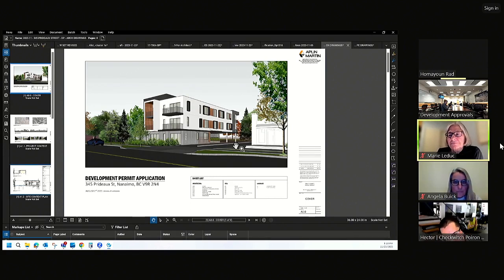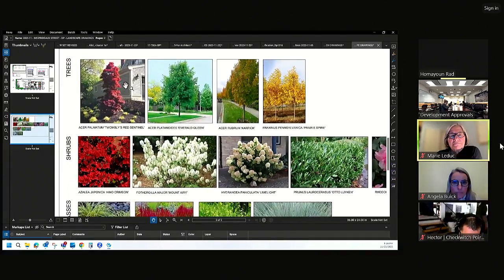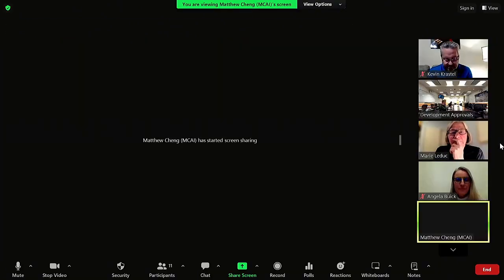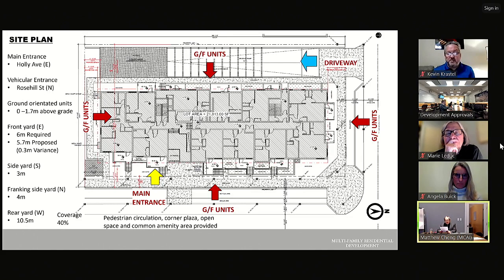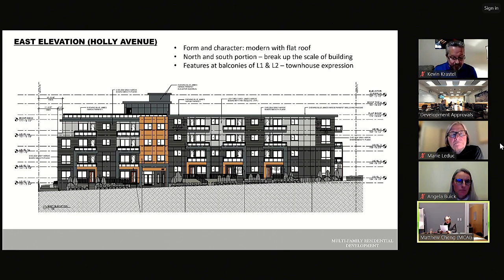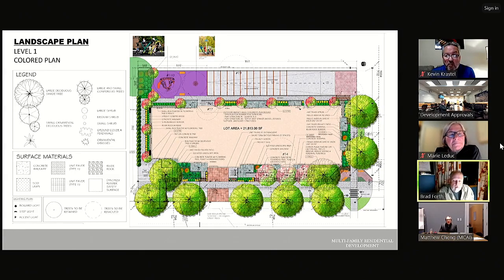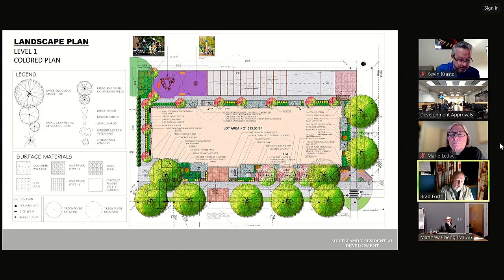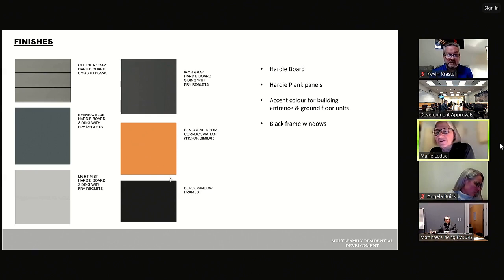Design Advisory Panel Meeting - Thursday, November 23, 2023 at 5:00PM